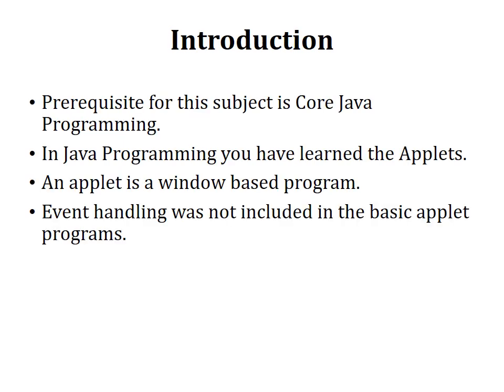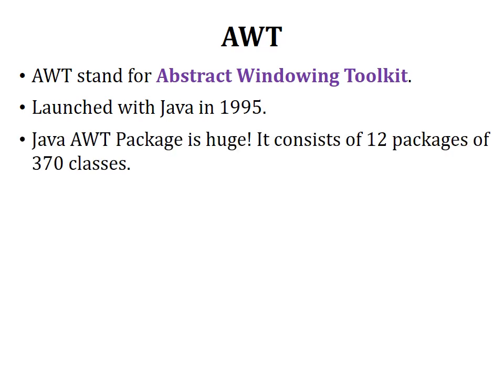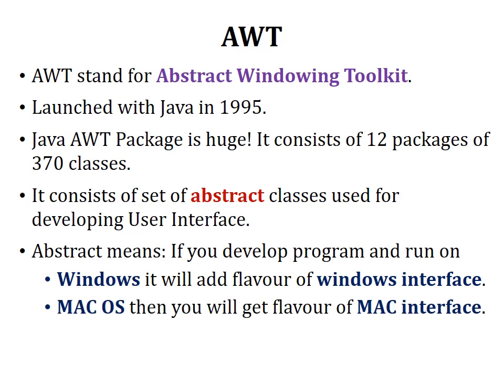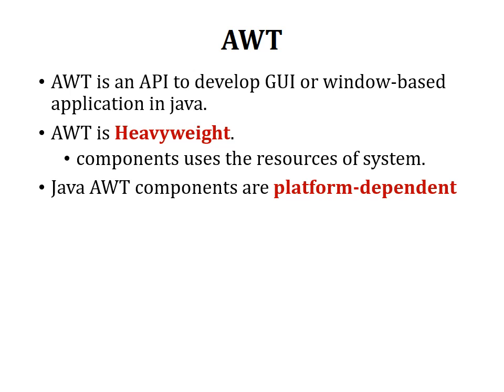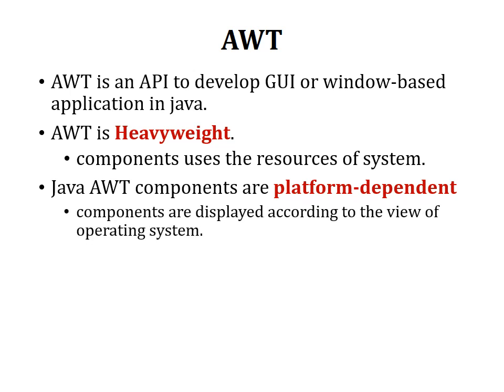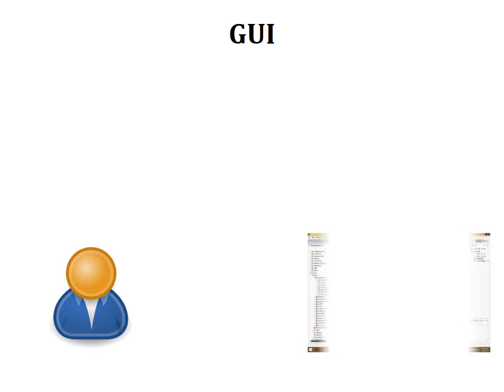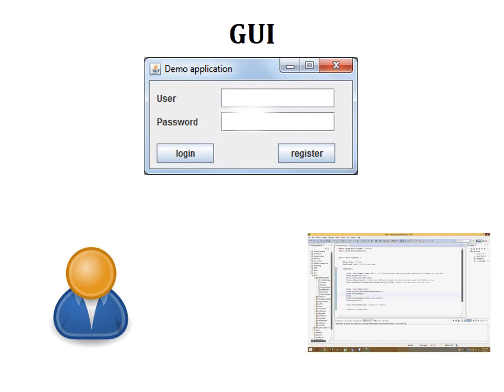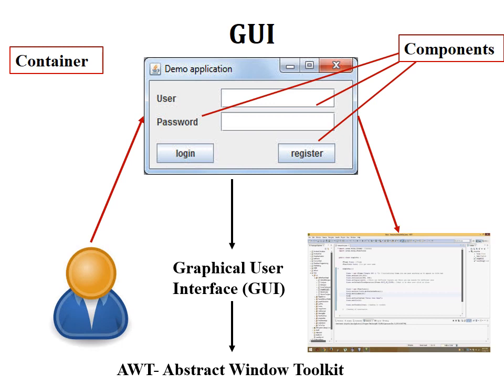1 1 Lecture Slides Final